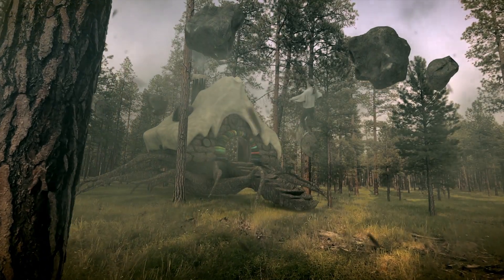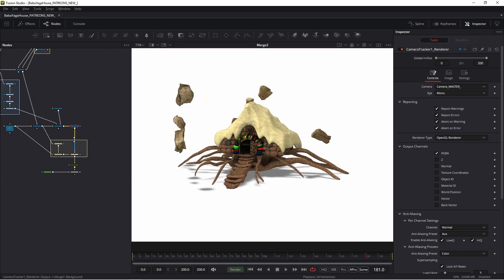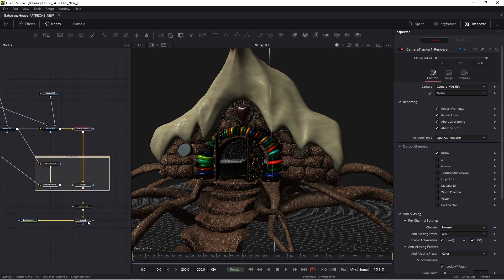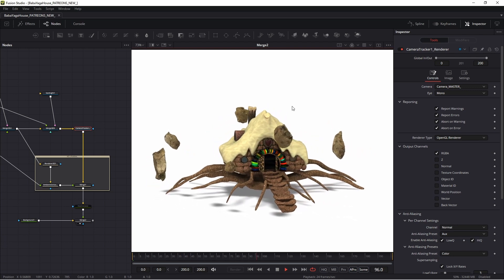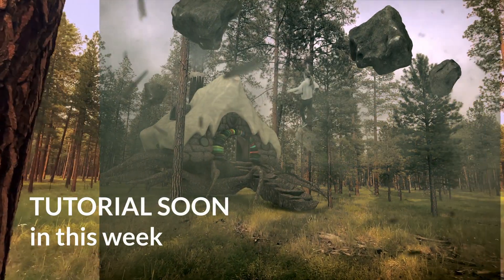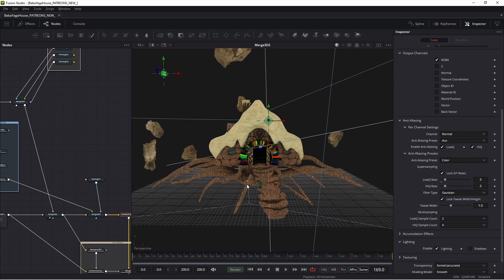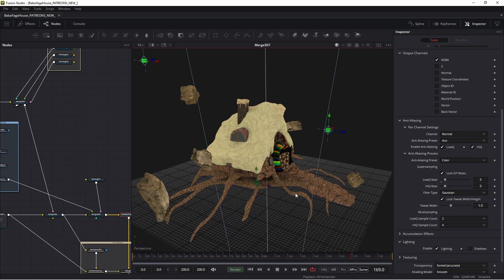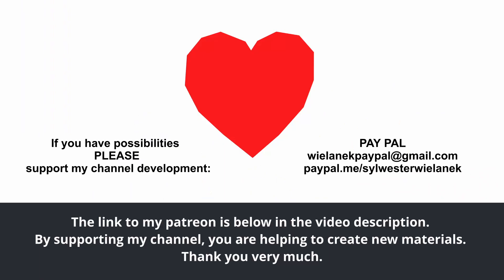VFX FUSION - PREVIEW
Hi. This is prieview my new tutorial about working with 3D files in FUSION. I will be talk about conecting 3D with 2D and how to achieve a soft shadow in to OPEN GL RENDERER :), I will show you my TIPS. It will be a little VFX tutorial.